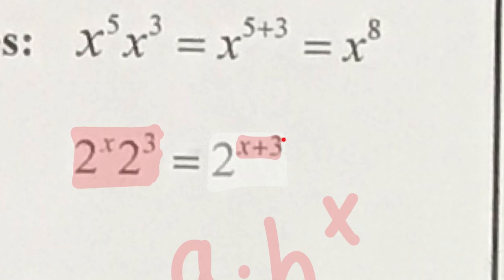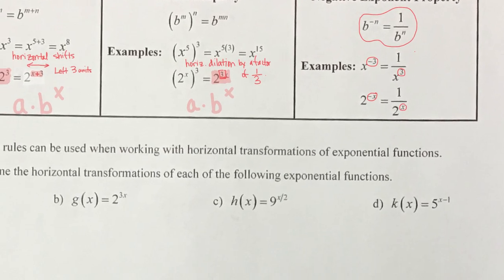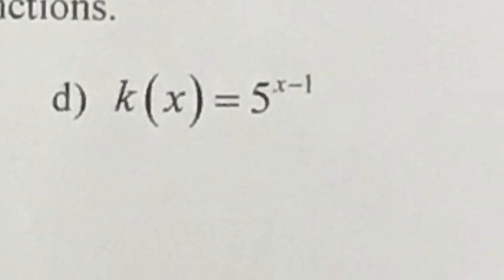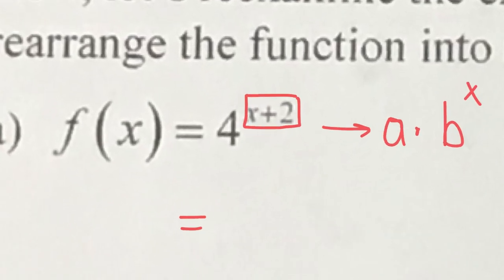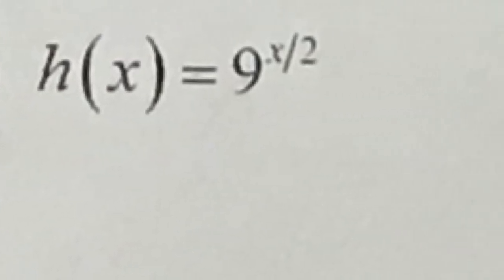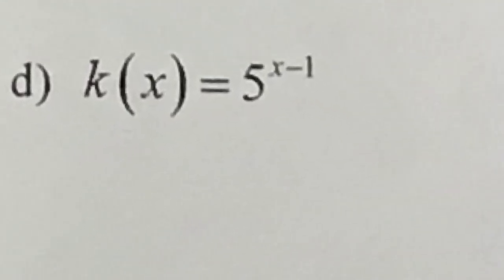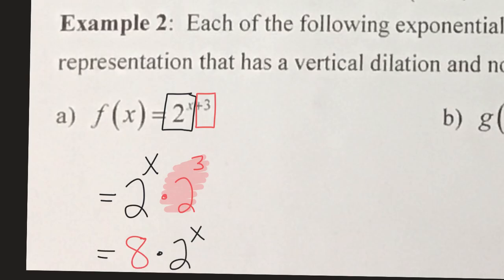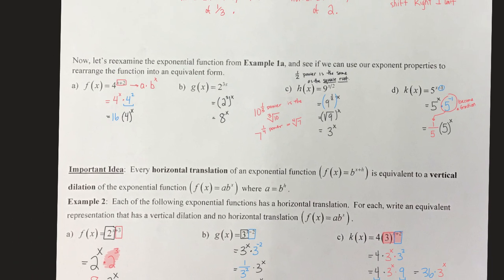Exponential Manipulation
With these problems, you start with an exponential with some sort of horizontal transformation and you change it into a vertical transformation through algebraic manipulation.